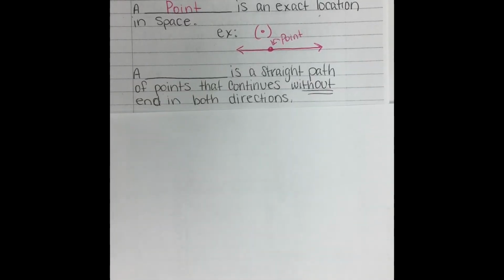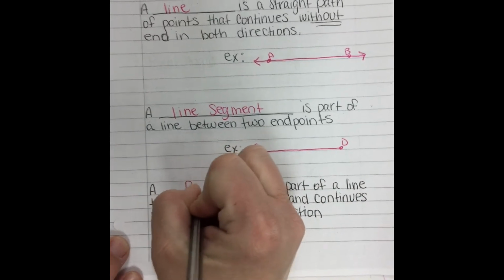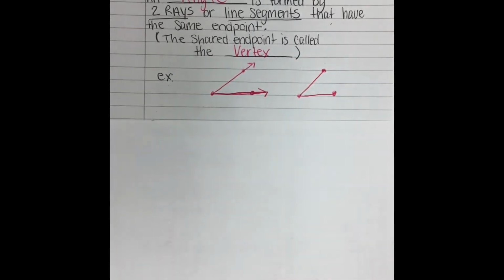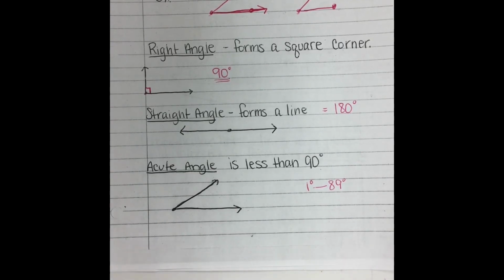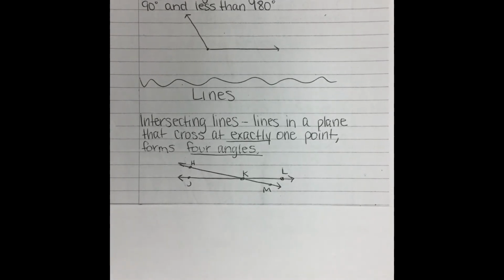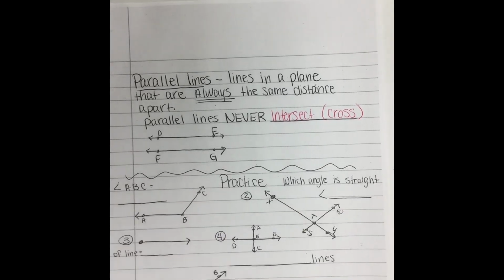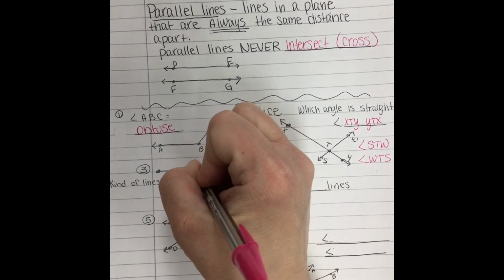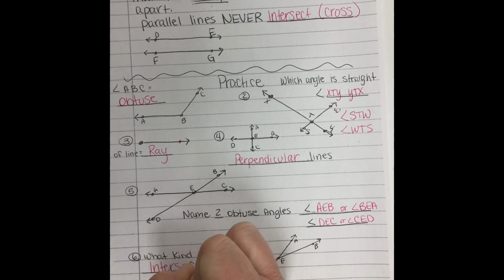Lines, Rays, Angles